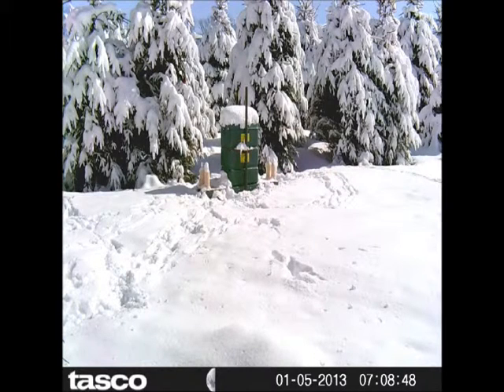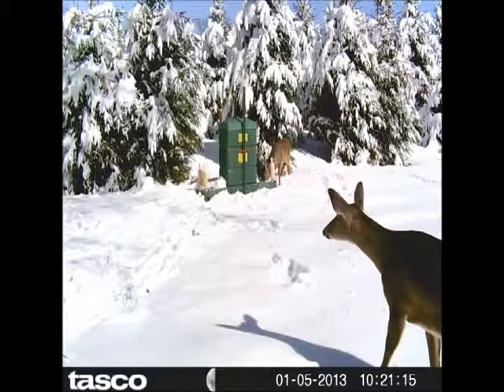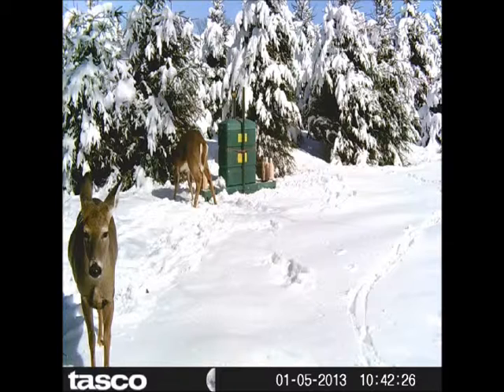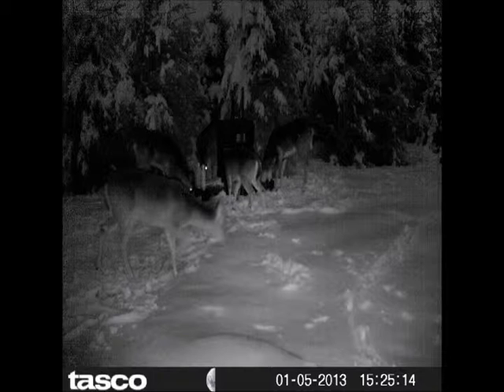Love Spiders in Bucks County